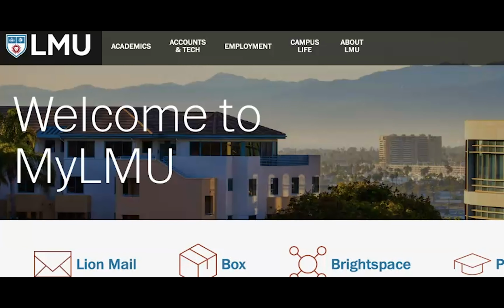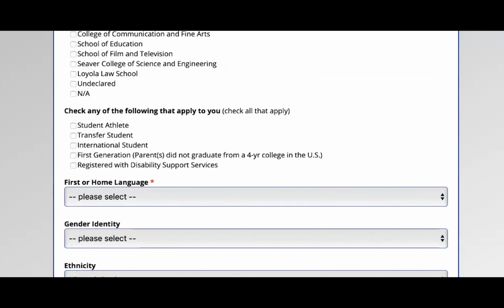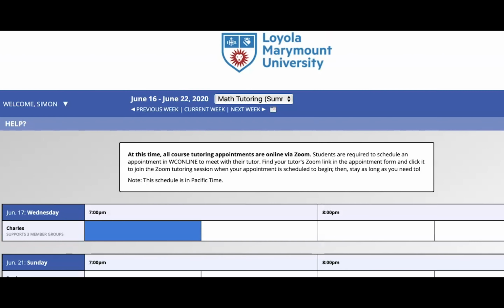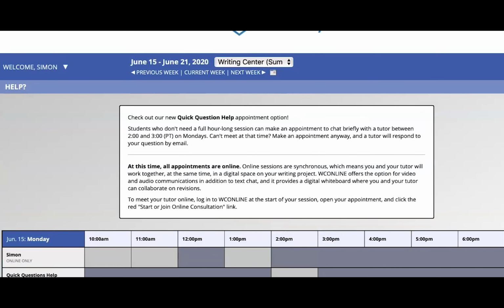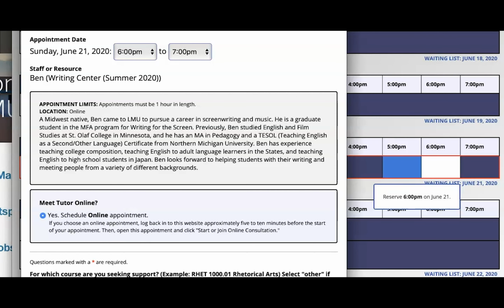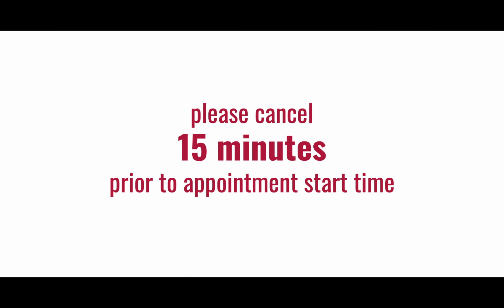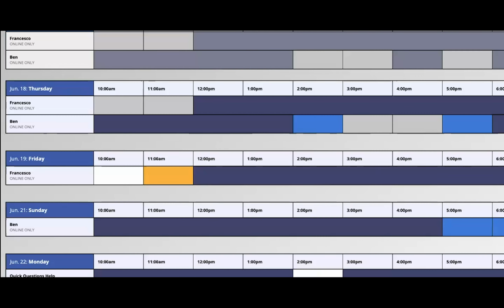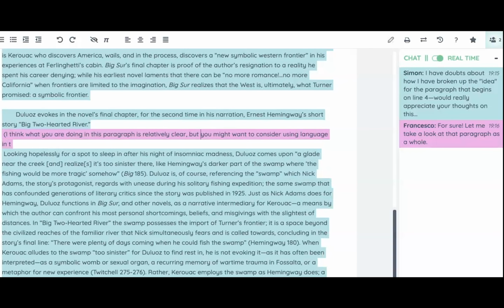How to Use WCONLINE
ONLINE-ONLY

Welcome to WCONLINE, the scheduling tool for the Writing Center and Course Tutoring. Students can easily view the semester’s schedule and proceed to make, modify, and cancel appointments with their individual WCONLINE accounts.

Creating an Account: 0:16
Navigating the Schedule: 0:43
Booking an Appointment: 1:26
Waiting List: 2:02
Online Tutoring: 2:18